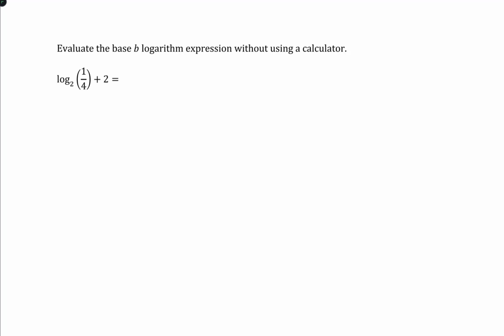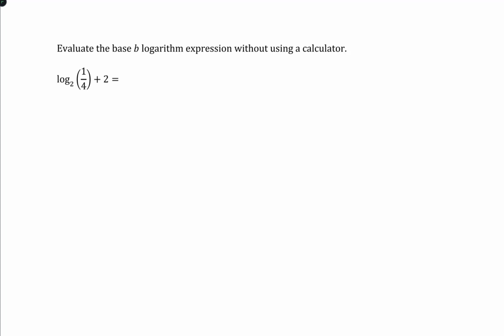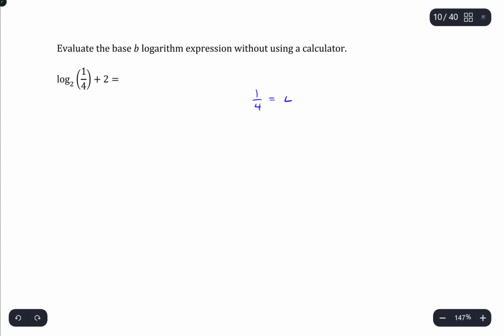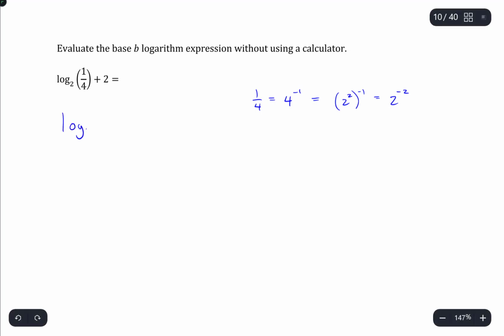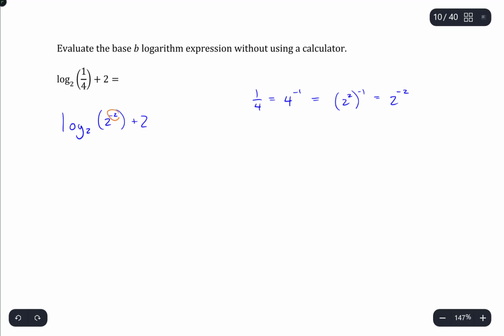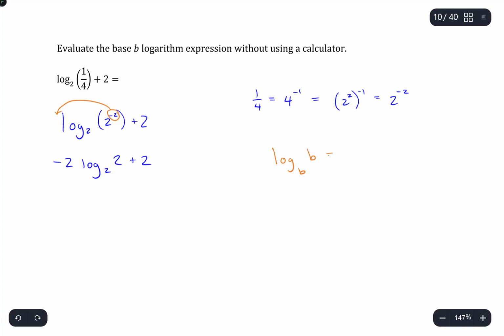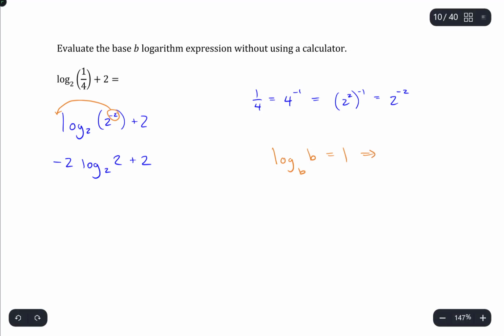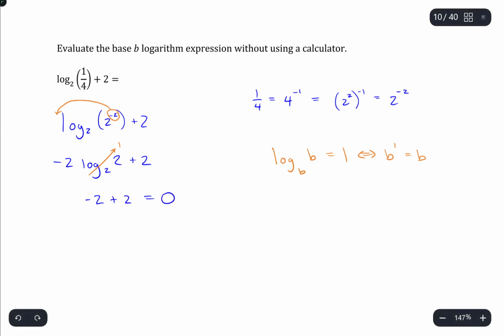Logarithms: Properties: Evaluating